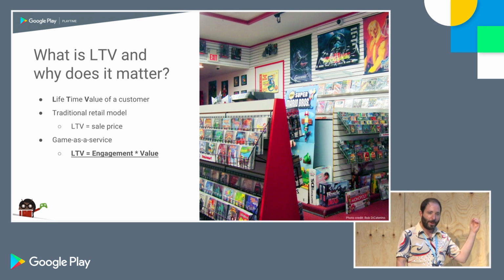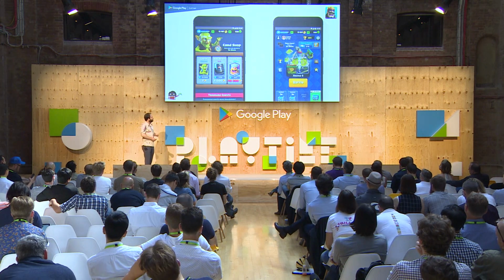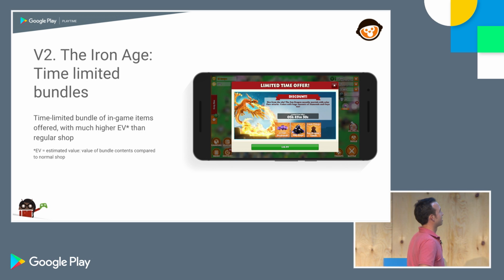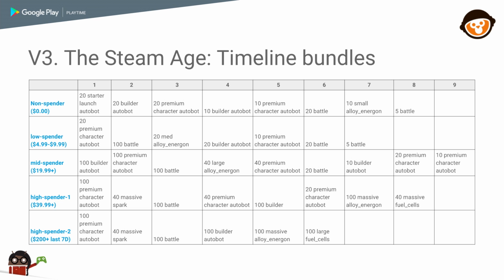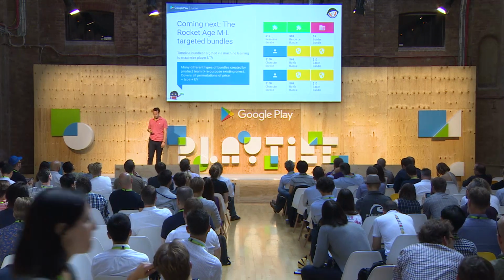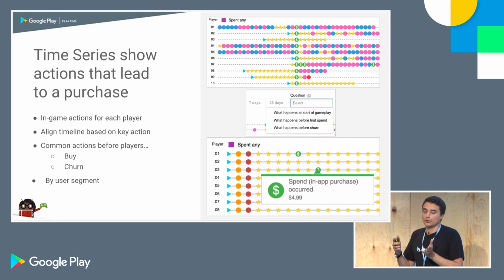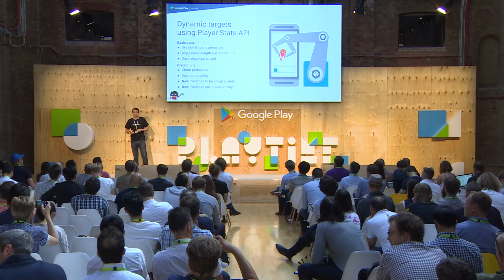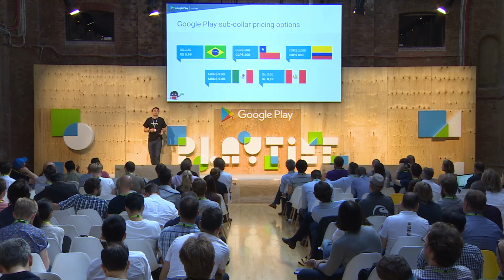Playtime 2016 - One game fits all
Customize your game's experience for different users by targeting them with lifetime value models and predictive analytics.

At minute 9:10, learn how these concepts are applied by Space Ape Games to improve retention and monetization of their titles.